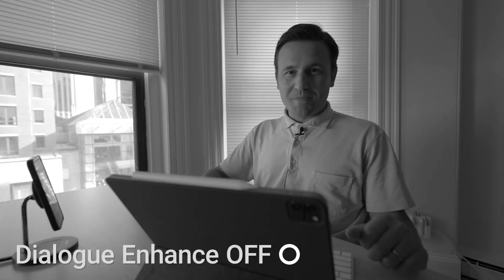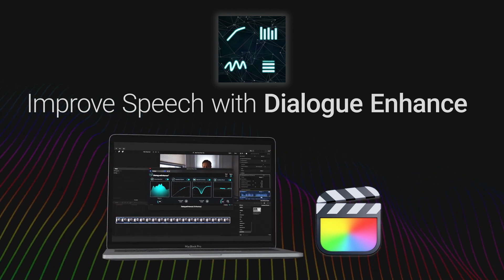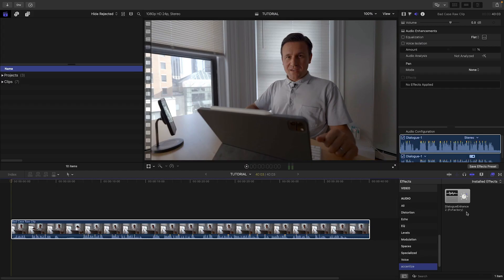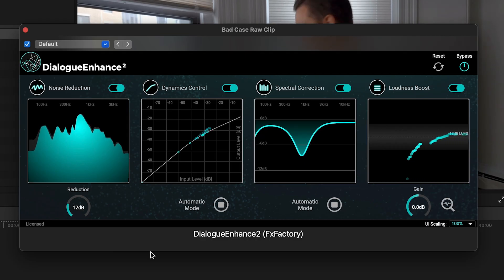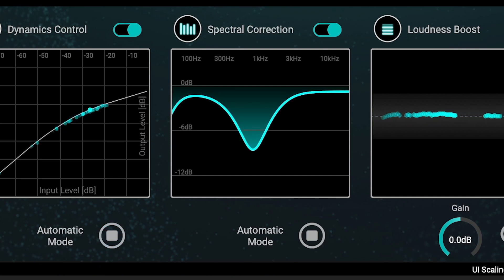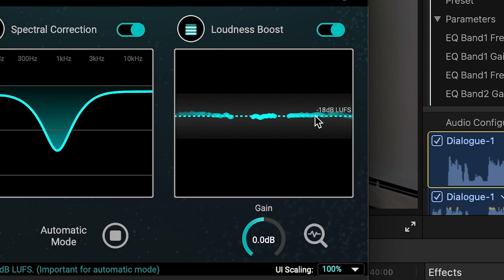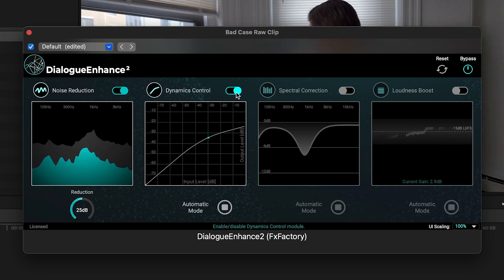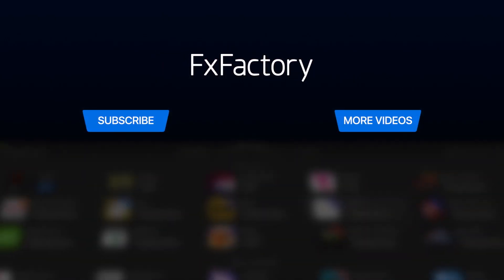AI Speech Enhancement and Noise Removal in Final Cut Pro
Discover the power of Dialogue Enhance - your ultimate audio processing tool for perfecting spoken words in your videos and podcasts.

This versatile plugin is an intelligent, automatic speech processing solution compatible with multiple host applications, including Final Cut Pro, Premiere Pro, Davinci Resolve, Adobe Audition, Logic Pro, and GarageBand.

In this tutorial, we'll show you how to navigate the user interface of Dialogue Enhance, demonstrating how it can drastically improve the quality of your audio content.

Explore its four core sections: Noise Reduction, Dynamics Control, Spectral Correction, and Loudness Boost, with both automatic and manual control options available for precise audio adjustments.

Don't let sub-par audio compromise your project's impact!

Elevate your video editing, audio engineering, or podcasting game with Dialogue Enhance - a must-have in your digital toolbox.

Create with a wide range of audio and video effects at FxFactory.com